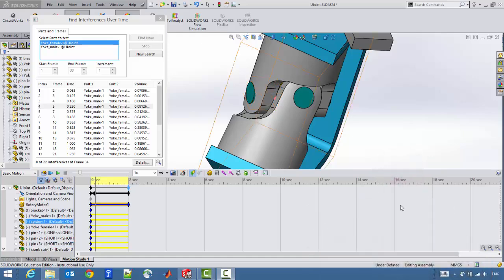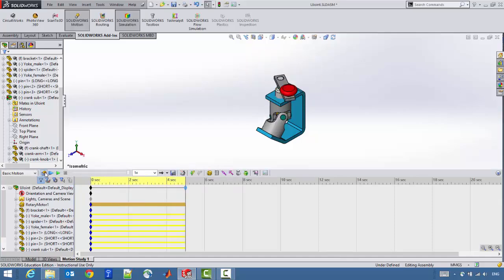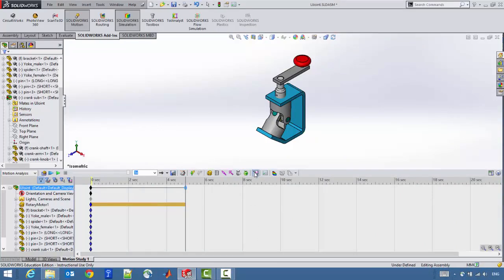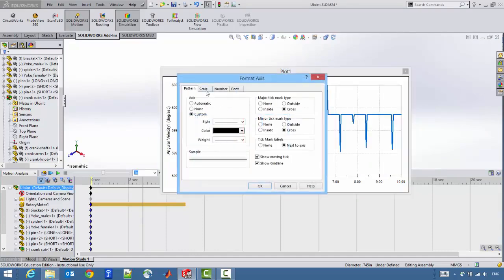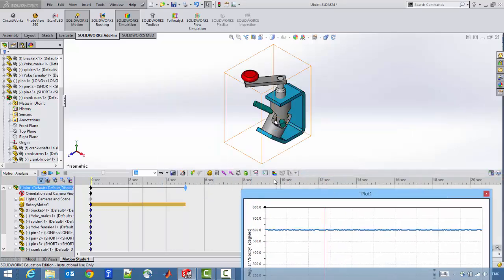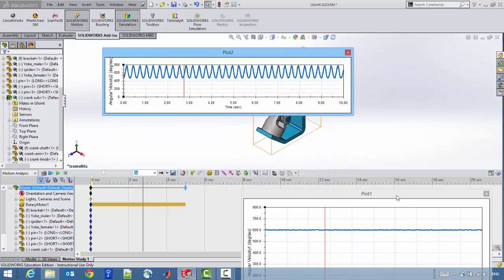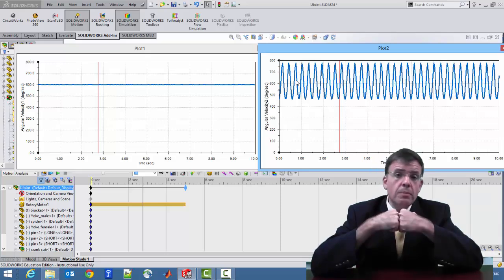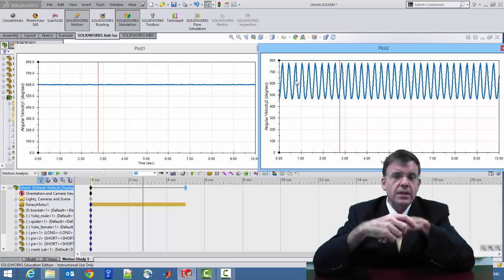VL2.4.2 rigid-body dynamics